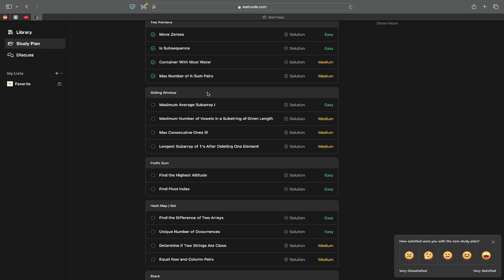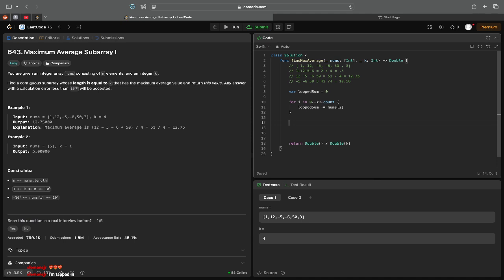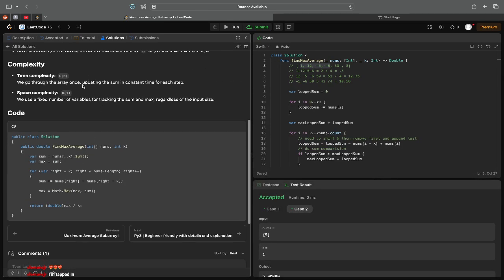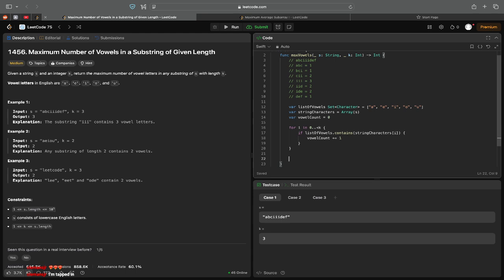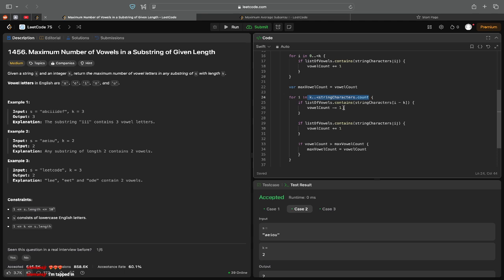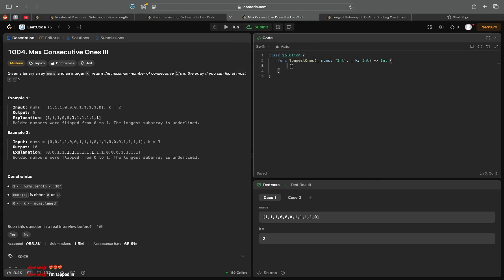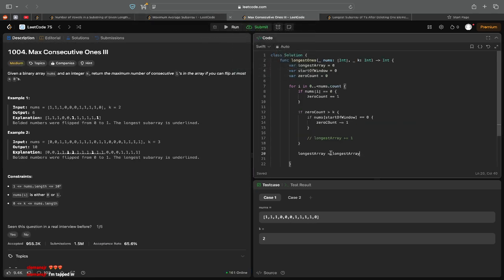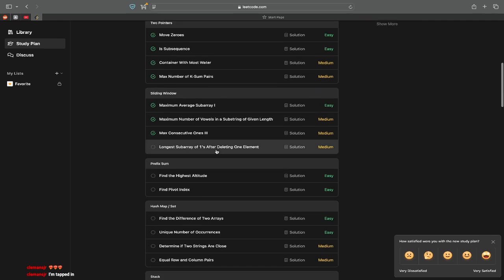Sliding Window in Swift (LeetCode Interview Patterns Explained Clearly!) 🚀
In this video, I continue tackling essential Sliding Window problems on LeetCode using Swift — a core pattern every iOS developer and interview candidate should master.

I walk through each problem step by step, explaining the logic behind the sliding window approach, how to manage window boundaries, and how to spot this pattern in different problem types.

📌 Problems Solved:
 1. Max Average Subarray I (643)
 2. Maximum Number of Vowels in a Substring of Given Length (1456)
 3. Max Consecutive Ones III (1004)

⌨️ All code is written in Swift with a focus on:
 • Clean, interview-ready logic
 • Clear explanations and thought process
 • Time and space complexity for every solution